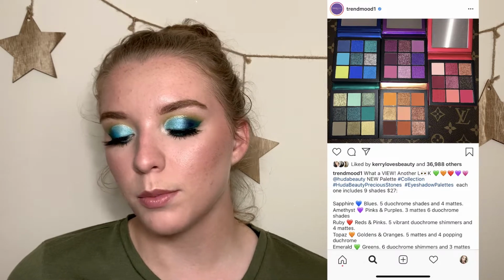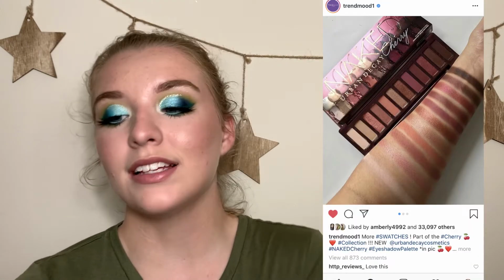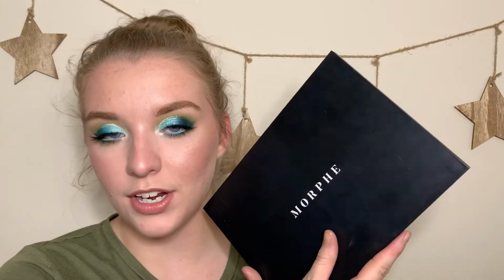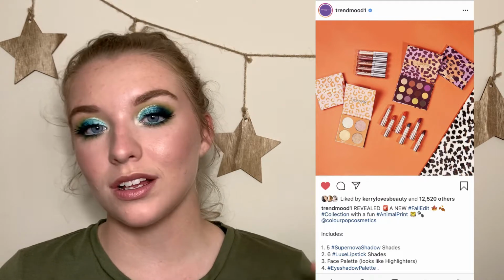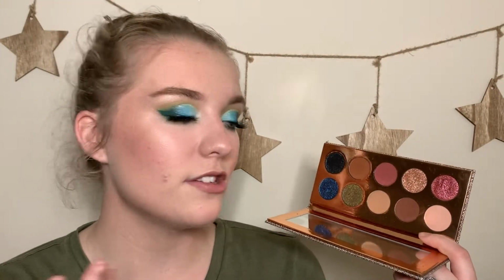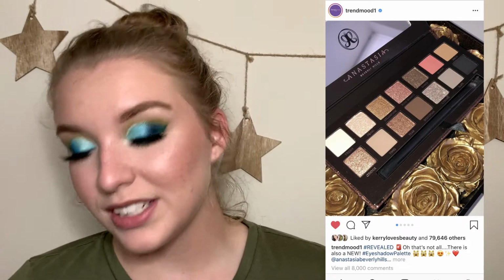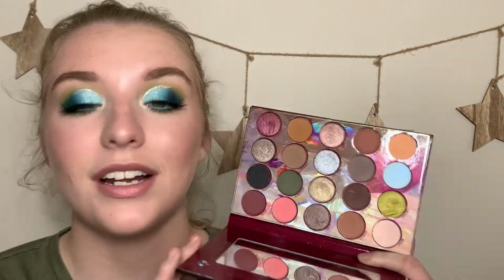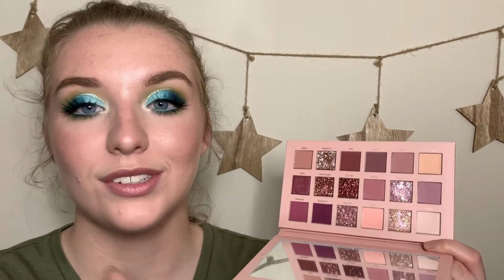2018 FALL RELEASES // WHERE ARE THEY NOW?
WHERE ARE THE FALL 2018 RELEASES NOW?

Happy Thursday guys! Today I thought it would be fun to look back at some of the fall releases from last year and discuss whether or not these are still floating around the beauty community! What were your favorites from last fall? Are you still reaching for them?

Hi! My name is Sydney and I am makeup obsessed! My channel is all about makeup and other beauty products that I love and some that I don't! I upload videos Tuesday, Thursday, and Saturday. I would love it if you decided to join my little community of makeup junkies!